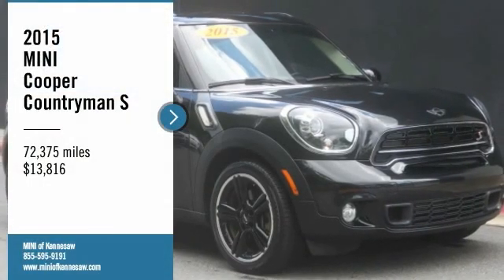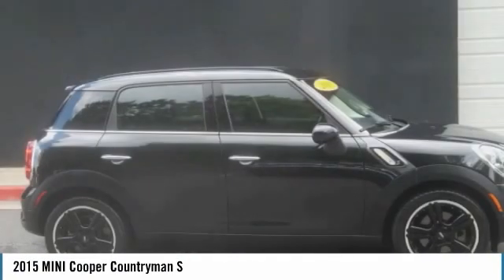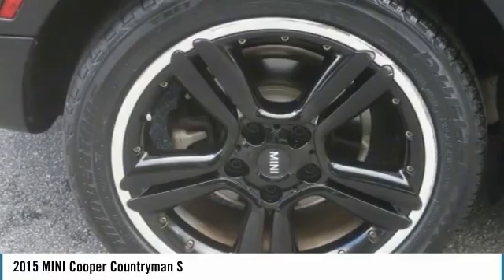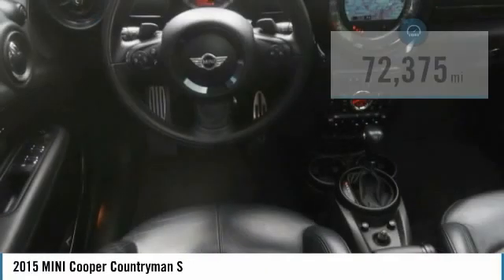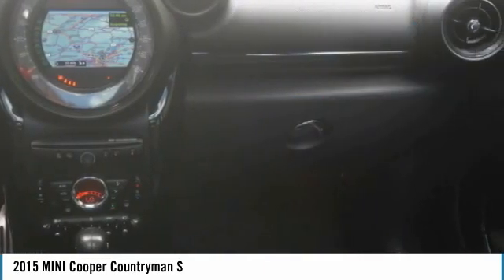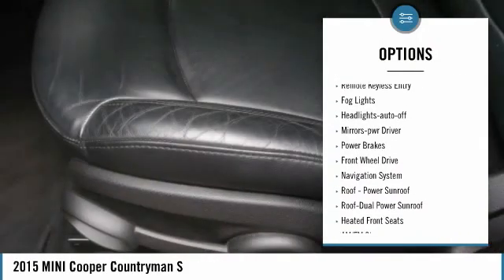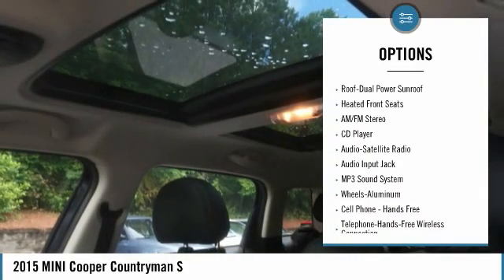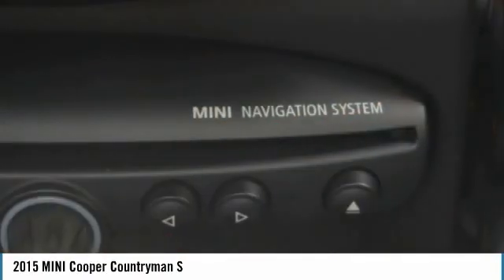2015 MINI Cooper Countryman S Used MP3183A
New Arrival! -Priced below the market average!- Bluetooth, Auto Climate Control, Leather Steering Wheel Satellite Radio, Steering Wheel Controls, AM/FM Radio Rain Sensing Wipers This MINI Cooper Countryman gets great fuel economy with over 32.0 MPG on the highway! ABS Brakes Satellite Radio Front Wheel Drive Call to confirm availability and schedule a no-obligation test drive! We are located at 2275 Barrett Lakes Blvd., Kennesaw, GA 30144.